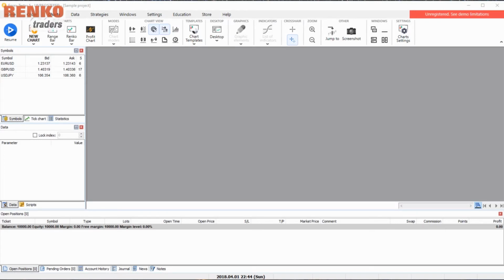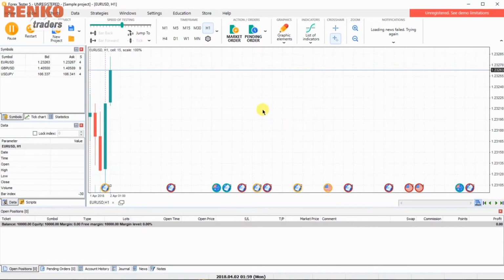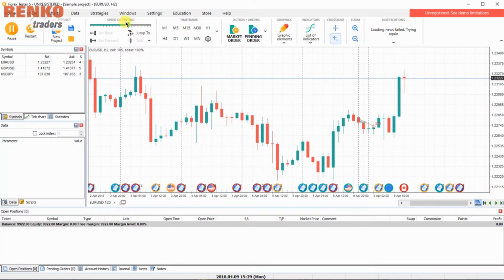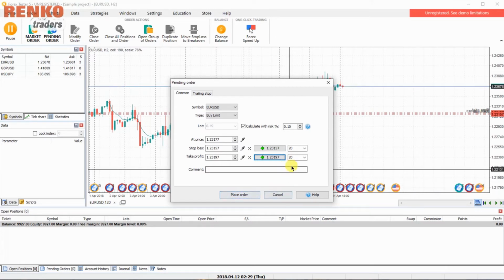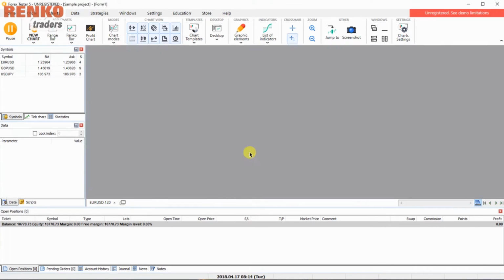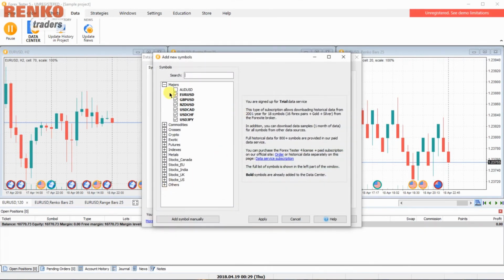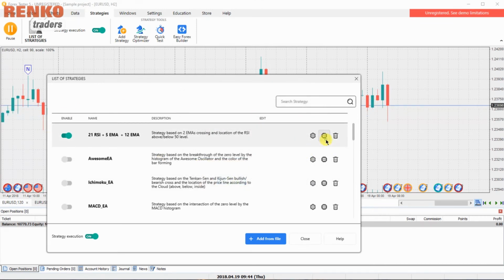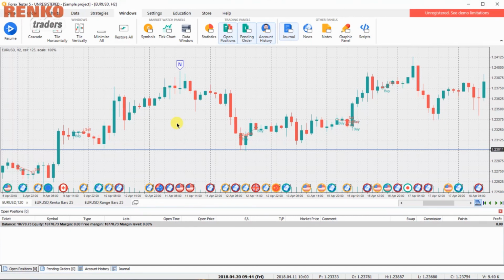Forex Trade Simulator and back testing software - Forex Tester 5 Review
This ForexTester review is a detailed guide to help you understand how you can use the trading simulation and backtesting software. ForexTester has many benefits including EA testing and a lot more. Watch the video to find out more.
ForexTester is a trading simulation and a backtesting software that is very powerful. Whether you want to practice your skills as a trader or whether you are looking for a better strategy testing software, this is one of the best day trading software available today. Learn why ForexTester is better than the MT4 backtesting feature.

𝗖𝗼𝗻𝘁𝗲𝗻𝘁𝘀
0:00 ForexTester Intro
8:05 Using custom MT4 indicators with Forextester
11:22 One-click trading
12:46 Accessing Renko Charts
13:50 Trading Journal
15:01 Chart templates
15:55 Working with instrument data
18:32 Using Strategies
21:07 Toggle News Events
22:05 Conclusion